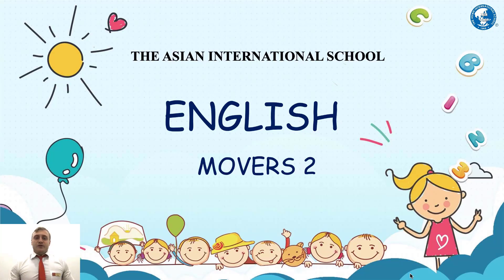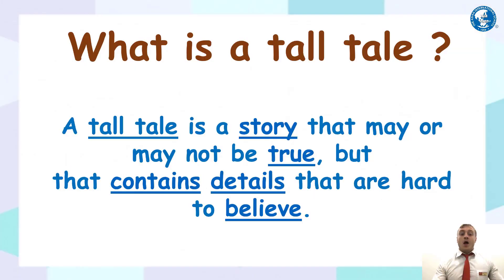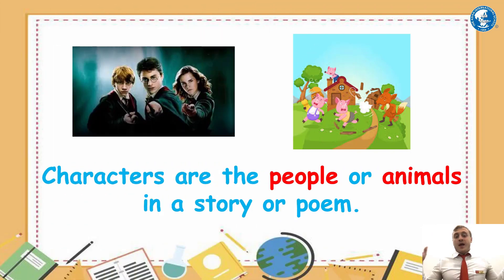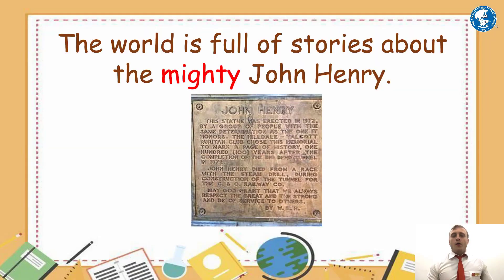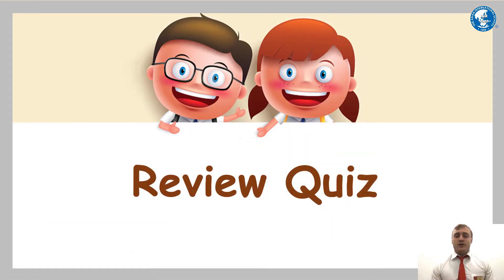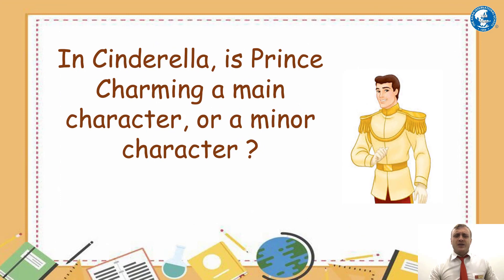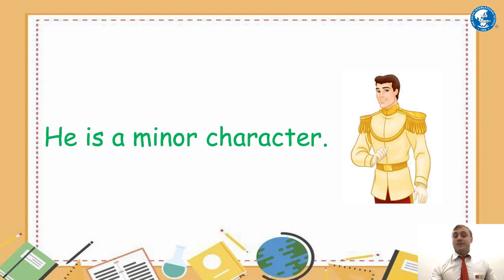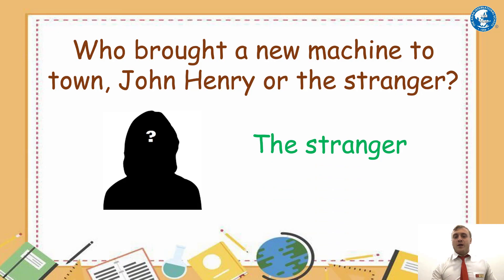WEEK 27th_GRADE 4_ENGLISH: Unit 3: Reading 3 - John Henry and the Machine